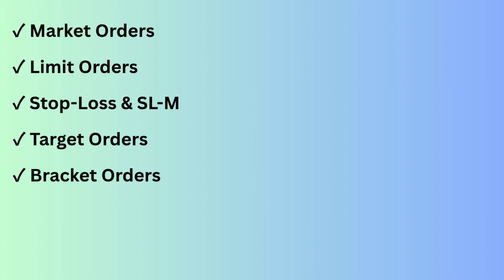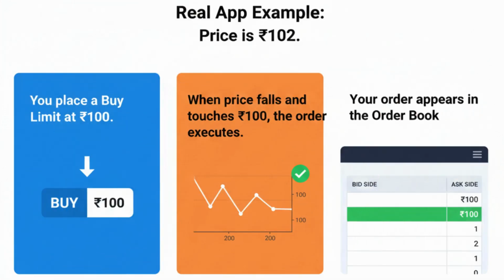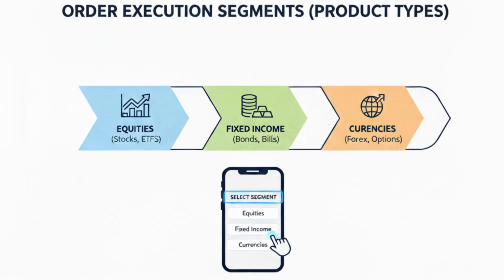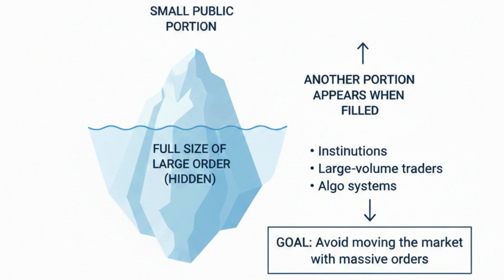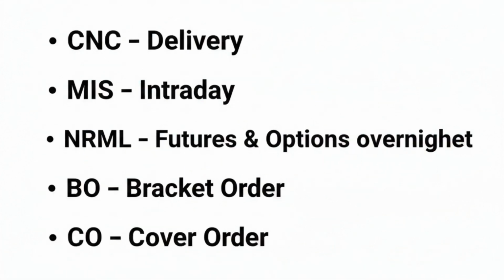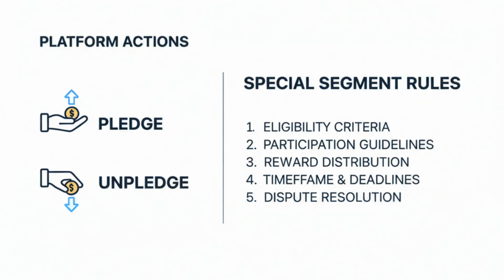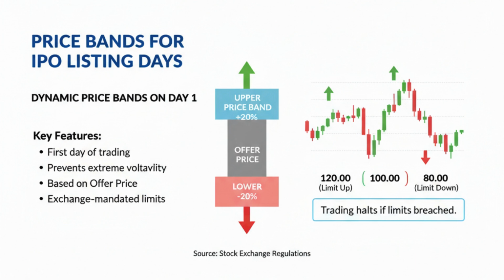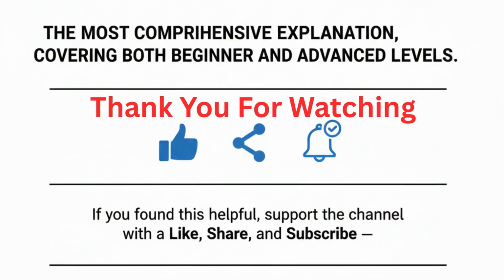Ultimate Guide to Stock Market Order Types Market, Limit, SL, Bracket, Cover, Trigger Price etc...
Unlock the complete guide to Stock Market Order Types — explained in the simplest and most practical way, with real trading-app examples.
In this video, you will learn every order type used by traders and investors, from basic to advanced, including market orders, limit orders, stop-loss orders, bracket & cover orders, trigger price logic, order book behavior, validity settings, execution segments, and much more.

Whether you are a beginner or an active trader, this is the ONLY video you need to understand how orders really work in the stock market.

00:00 - What is an Order?
01:40 - Market Order
02:26 - Limit Order
03:25 - Stop-Loss Limit (SL-L)
03:57 - Stop-Loss Market (SL-M)
04:11 - Target Order
04:33 - Bracket Order (BO)
04:56 - Cover Order (CO)
05:15 - Trigger Price Explained
05:52 - CNC – Cash & Carry (Delivery)
06:09 - MIS – Margin Intraday Square-Off
06:23 - NRML – Normal Orders
06:40 - Order Modification & Cancellation
07:03 - Understanding LTP & LTT
07:45 - Order Book Dynamics
08:10 - Iceberg Orders
08:33 - AMO (After Market Order)
09:06 - Order Visibility & Market Impact
10:08 - Time-in-Force (Validity Settings)
10:56 - Broker-Specific Tags (For Indian Markets)
12:23 - Circuit Limits, Freeze Rules & Pre/Post Sessions
12:58 - Matching Methods & Block/Auction Orders
13:35 - Pledge/Unpledge & Special Segment Rules
14:15 - Tick Size Rules
15:17 - Freeze Quantity Limit
15:49 - Order Routing Delay (Latency)
16:28 - Price Bands for IPO Listing Days
17:09 - Market Makers and Liquidity Providers
17:59 - CONCLUSION & CTA

1. Basic Order Types

Market Order

Limit Order

Stop-Loss Order

Stop-Loss Market

Target (Take Profit) Order

Trigger Price (How it works)

2. Advanced Order Types

Bracket Order (BO)

Cover Order (CO)

Sequential Orders

Iceberg Orders (Hidden orders used by big institutions)

3. Order Validity & Time Conditions

Day (Regular) Orders

IOC (Immediate or Cancel)

GTT (Good Till Triggered)

GTC (Good Till Cancelled)

AMO (After Market Orders)

4. Market Segments (Execution Venues)

CNC (Cash / Delivery)

MIS (Intraday)

F&O (NRML, MIS, CO, BO)

5. Order Modification & Cancellation

How to modify pending orders

When modification is allowed / not allowed

Order status meanings (Pending, Executed, Rejected, Cancelled)

6. LTP & LTT — Price Terms You Must Know

Last Traded Price (LTP)

Limit Trading Trigger (LTT)

How exchanges trigger stop-loss orders

7. Order Book Understanding

Bid & Ask

Depth data

How your limit orders appear in the book

How hidden / iceberg orders work

8. Optional Advanced Microstructure Concepts

Tick Size Rules

Freeze Quantity

Latency in Order Routing

IPO Day Price Bands

Market Maker Obligations

Understanding order types is the foundation of profitable trading.
Wrong order placement = instant losses.
Right order type = controlled risk + better entries + better exits.

This video helps you master:
✔ How to enter trades properly
✔ How to set correct stop-loss
✔ How to automate exits
✔ How to protect your capital
✔ How to avoid costly mistakes